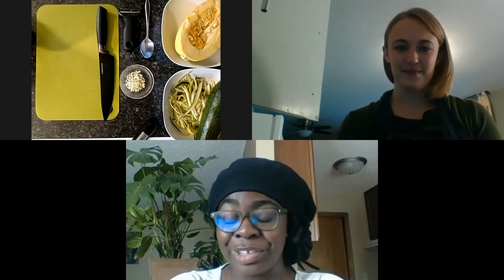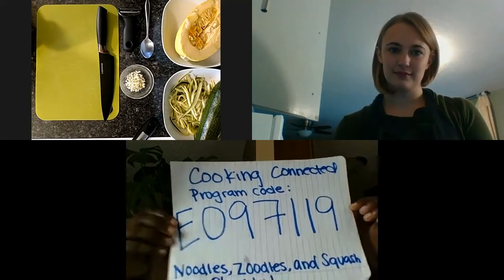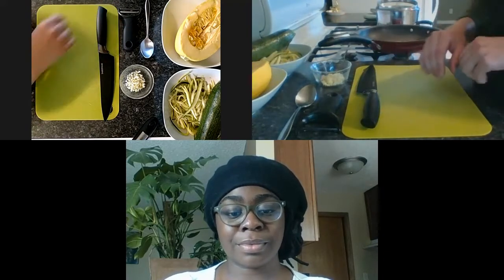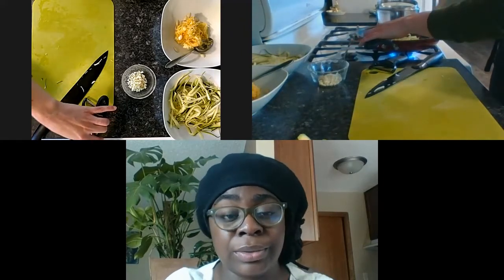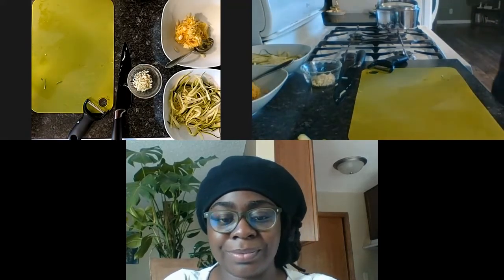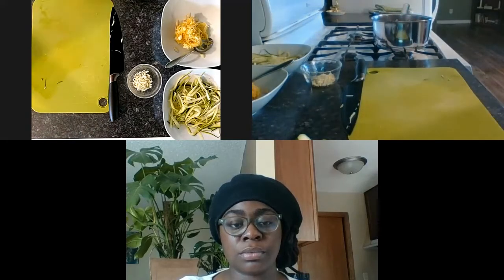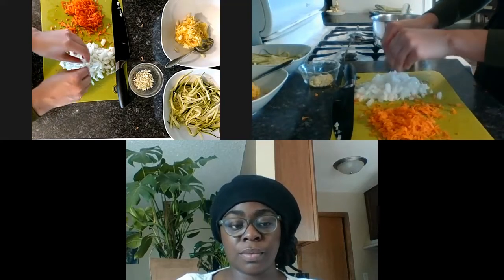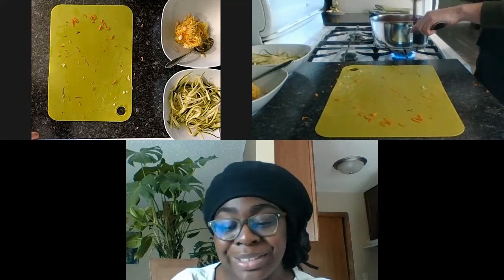Cooking Connected-Noodles, Zoodles, & Squash!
Thanks for joining us for this week's episode of Cooking Connected, a virtual cooking class!

We value your input. Please use program code: E097119